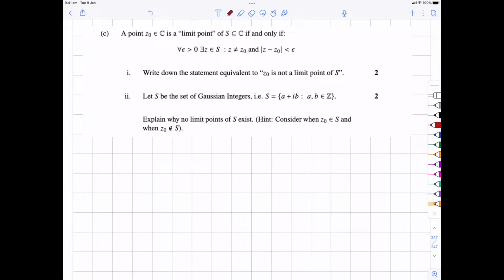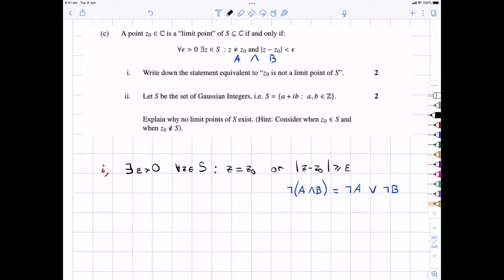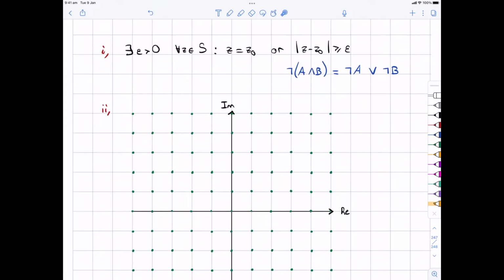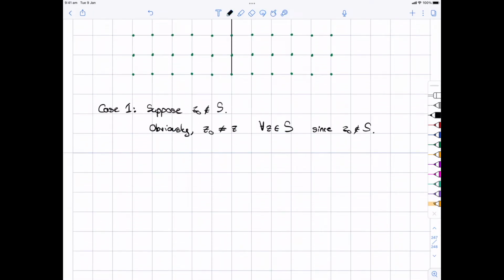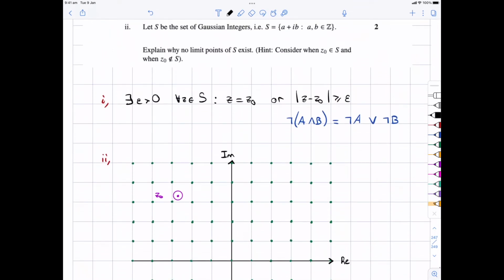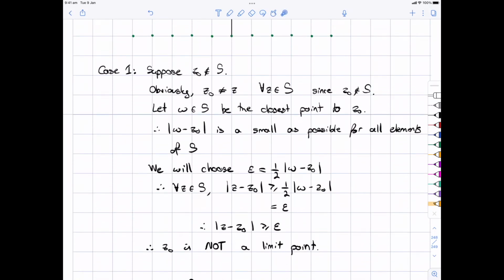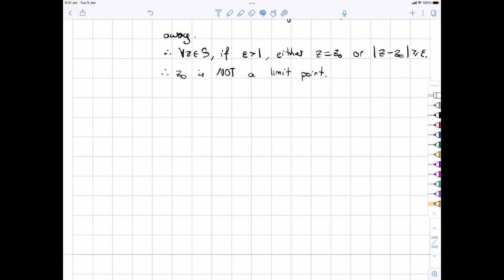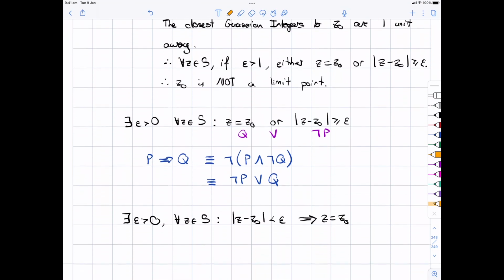Ext2 Proof: The Gaussian Integers have no 'Limit Points'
This video was made at request to explain Q16c from Sydney Science College's 2022 Extension 2 trial exam.